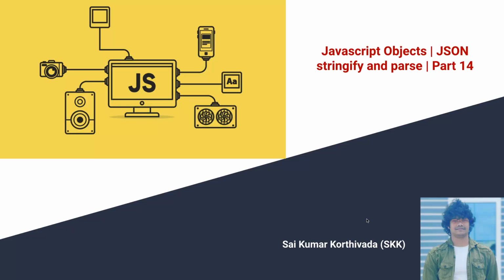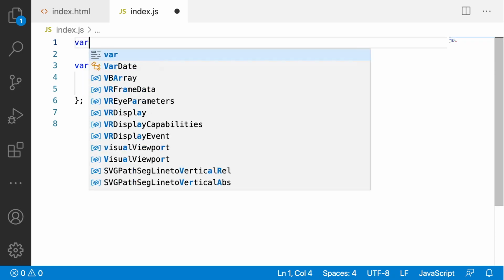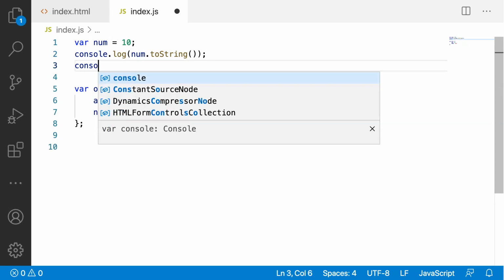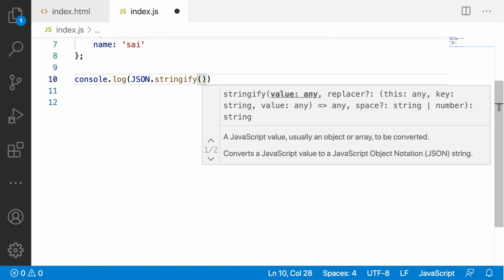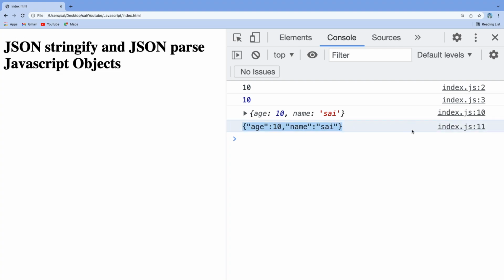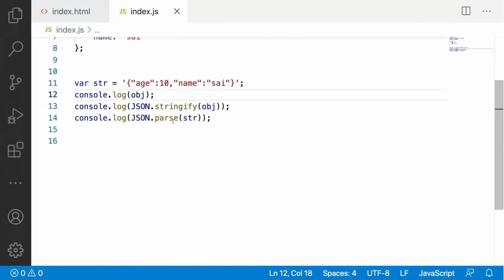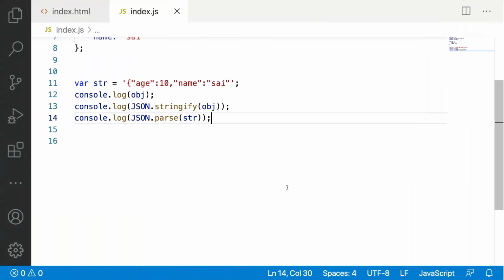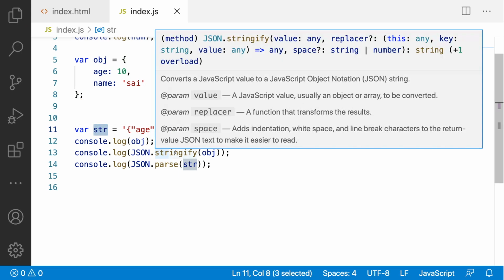JSON stringify and parse method of an Object | Part-14 | Javascript Objects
In this video you will learn how to convert an object into string using JSON.stringify and A string of object into object using parse method.

1. How to JSON.stringify method in Javascript.
2. What is the purpose of JSON.stringify  method in javascript.
3. What is JSON.stringify  method in javascript objects.
4.. How to JSON.parse method in Javascript.
5. What is the purpose of JSON.parse method in javascript.
6. What is JSON.parse method in javascript objects.
7. What is the problem while using JSON.parse over a invalid json object inside a string.